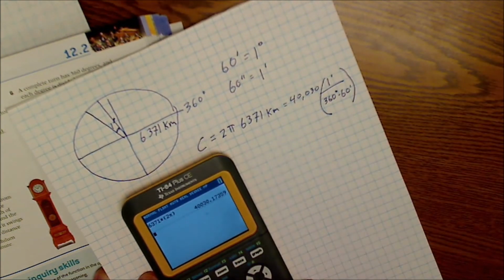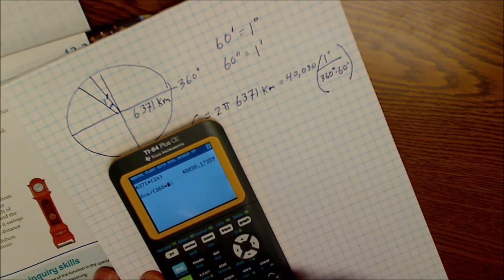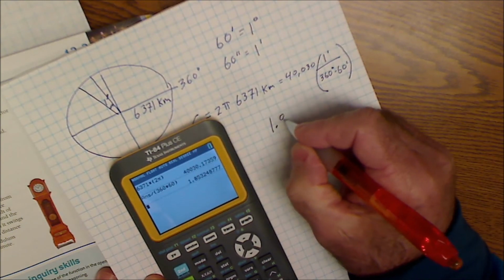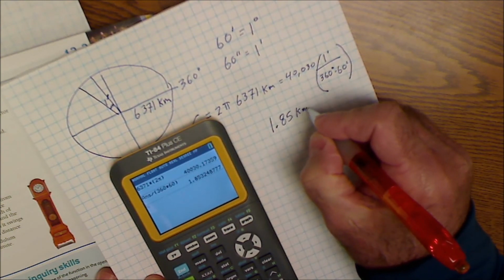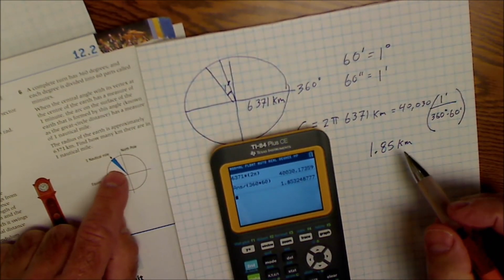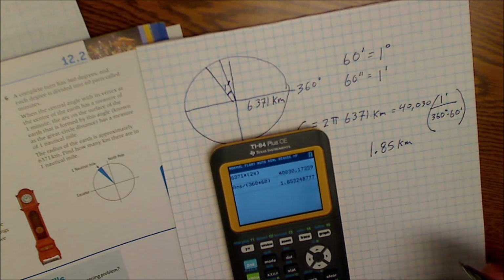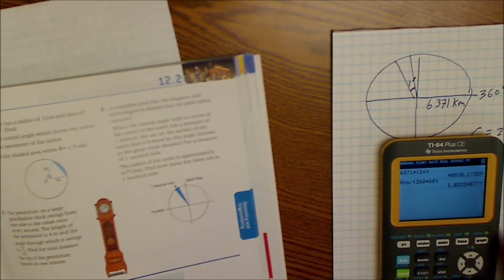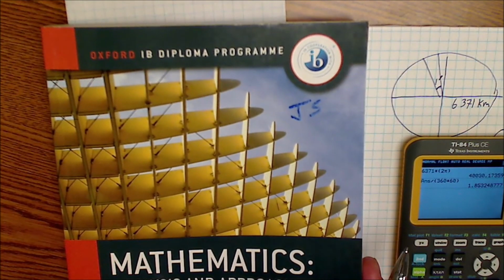IB Math SL, Radian Measure, Degrees, Sectors, Arcs, Segments, Trigonometric Functions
This is IB Math SL Chapter 12 Standard Level in the Oxford Textbook Section 12.1 Convert degrees to radians in both exact value and radian value. Express each angle in radians. Convert nautical miles into kilometers, find the area of the sector, find the area of the arc. How to find the area of a sector. How to find the length of an arc.